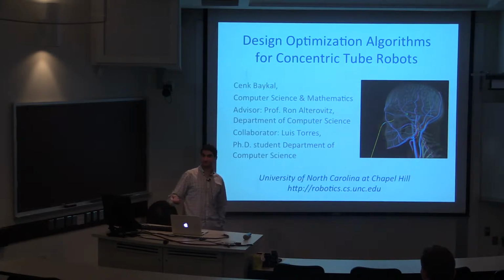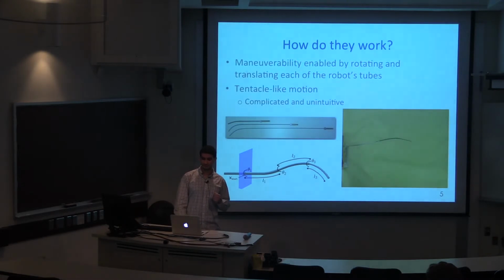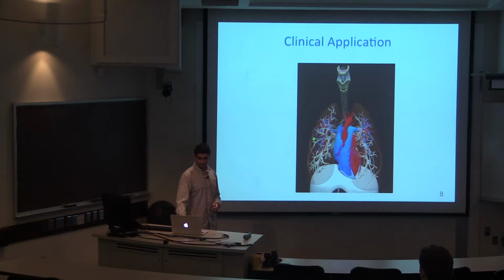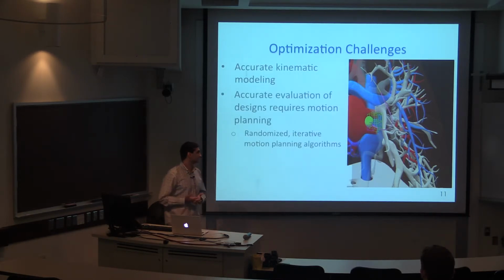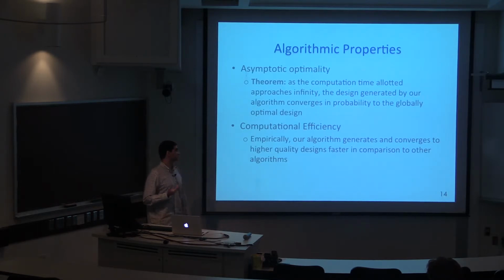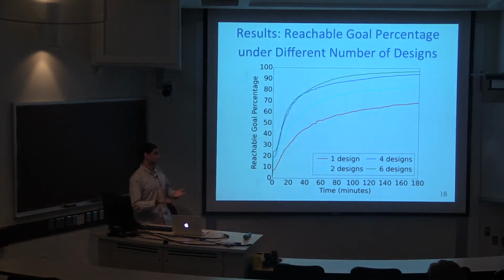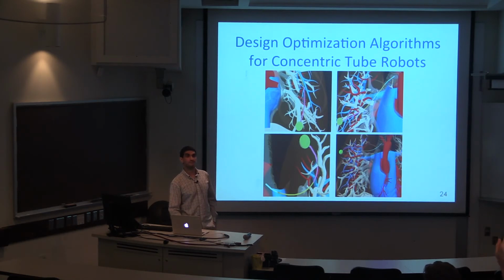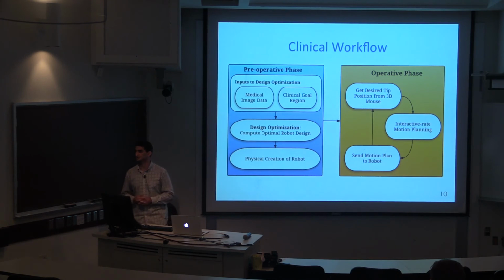Cenk Baykal - "Design Optimization Algorithms for Concentric Tube Medical Robots"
This talk was given by undergraduate student Cenk Baykal during the 9th Annual Undergraduate Research Symposium in 2015. Cenk‘s research was supervised by Dr. Ron Alterovitz.

“Design Optimization Algorithms for Concentric Tube Medical Robots”

Concentric tube robots are tentacle-like surgical robots that can bend around anatomical obstacles to access hard-to-reach surgical targets. These robots have potential to enable safer, minimally invasive interventions to many sites in the human body. Concentric tube robots can be built to facilitate easy swapping out of their components to deeply customize their behavior. Customizing the design of these robots can potentially enable different surgical procedures on a variety of patients. In this presentation, I will present design optimization algorithms for concentric tube robots capable of generating a single or sets of concentric tube robot designs that can collectively maximize the reachable volume of a given goal region in the human body. I will summarize mathematical analysis proving the asymptotic optimality of our algorithm used to optimize a single design and results supporting the favorable algorithmic properties of our method. I will also show results demonstrating the effectiveness of our algorithms in a clinical scenario involving minimally invasive lung biopsy for early-stage lung cancer diagnosis.

Cenk Baykal is a senior undergraduate student majoring in Computer Science and Mathematics. In addition to his coursework, he enjoys participating in undergraduate research in Robotics and Artificial Intelligence (AI). He is particularly interested in developing algorithms based on sound mathematical foundations that have potential to enable or facilitate the use of intelligent agents to complete a wide variety of tasks in a successful way. After he graduates from UNC in May, he will be a Ph.D. student at MIT in the Computer Science and Artificial Intelligence Laboratory.